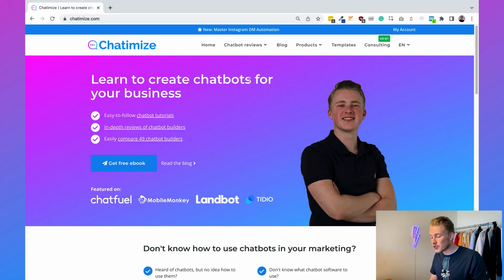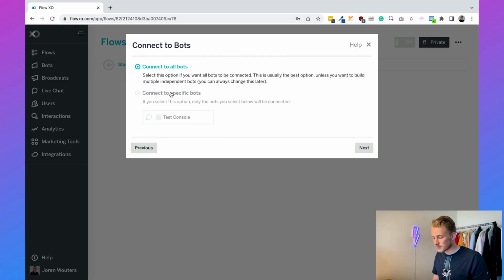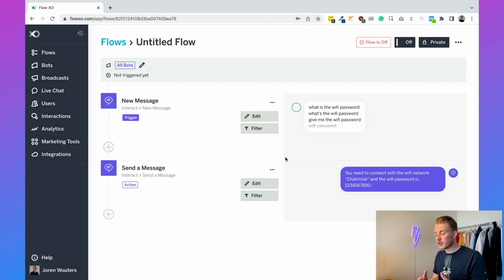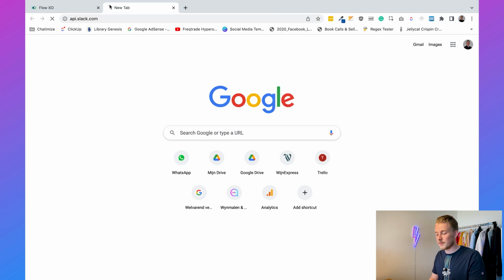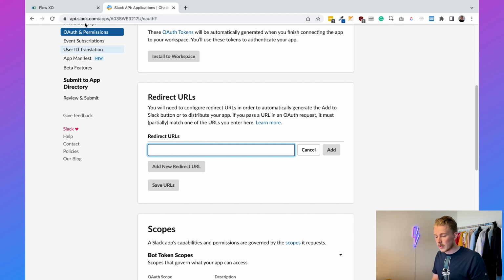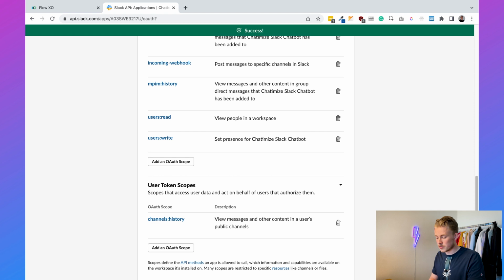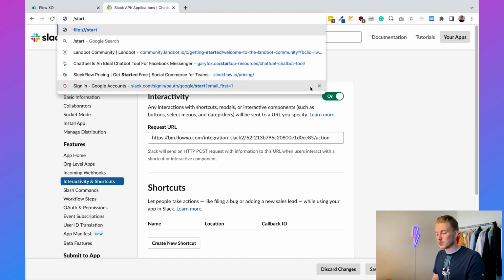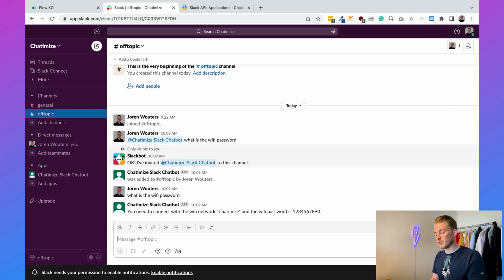How to Create a Slack Chatbot in 2022 (No Coding Required)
In this video, I will show you how you can create a Slack Chatbot and automatically reply to messages in Slack, without writing a single line of code.

Create a chatbot in Flow XO
In Flow XO, you can easily create a chatbot without writing a single line of code.
To do this, just go to Flows and add a new flow.
Here you can determine the trigger of your flow (an action that starts the flow) and the content of it.
In this video, I keep it pretty simple by just replying when somebody asks for the wifi password.

Create a Slack app
Before you can connect Flow XO to Slack, you first need to create a Slack app.
and clicking on "Create app"

Connect Flow XO bot to Slack
The last thing we need to do is connect our bot to our Slack workspace.
And this is also the most trickiest part of the tutorial. But if you just follow every step that I take, you can connect your Flow XO Bot to Slack.
We can do this in a few simple steps:
1. Add the Client ID and Secret to Flow XO
2. Add a Redirect URL and add the right scopes
3. Add Event Subscriptions to your Slack bot
4. Add Interactivity to your Slack app
5. Enable Slash Commands

Bot token scopes:
app_mentions:read
channels:history
channels:join
chat:write
chat:write.public
commands
groups:history
im:history
incoming-webhook
mpim:history
users:read
Users:write

User token scopes:
Channels:history

message.channels
message.groups
message.im
message.mpim

Contents:
Intro: (00:00)
Create chatbot in Flow XO: (00:16)
Connect Flow XO bot to Slack: (04:48)
Add chatbot to Slack channels: (11:01)